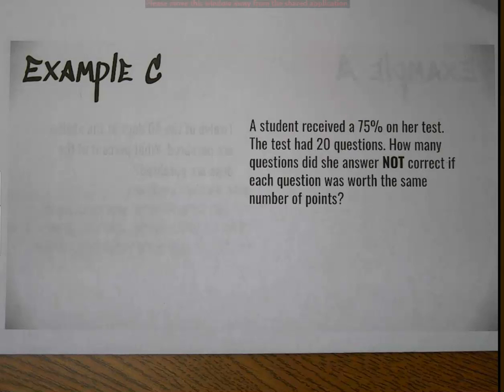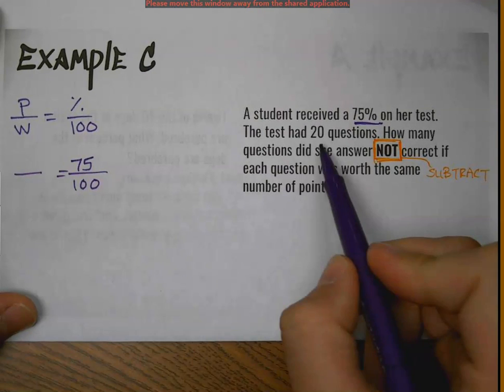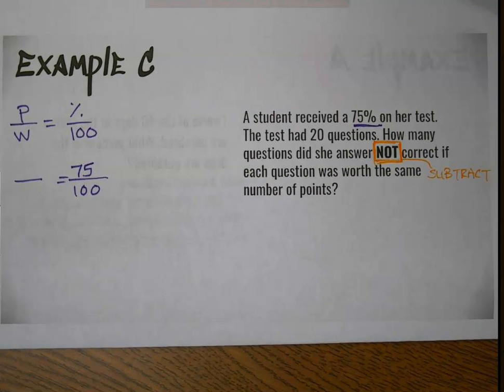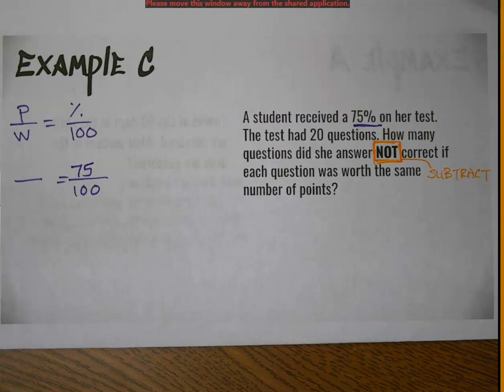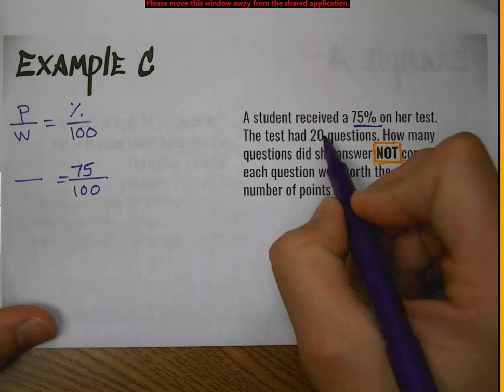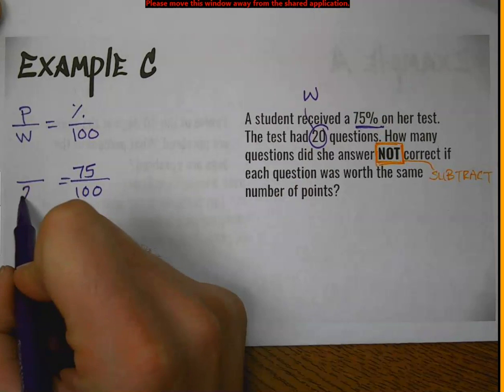Example C 930